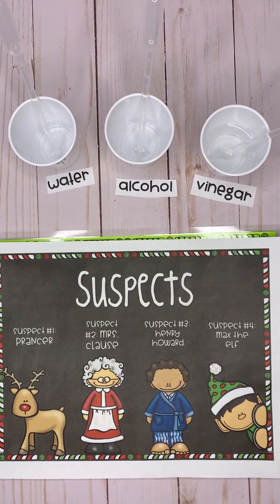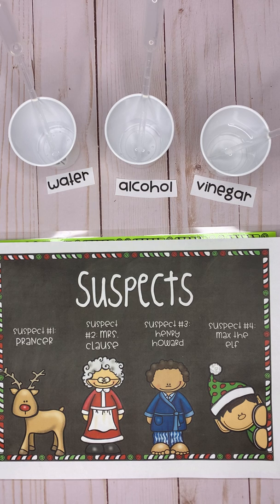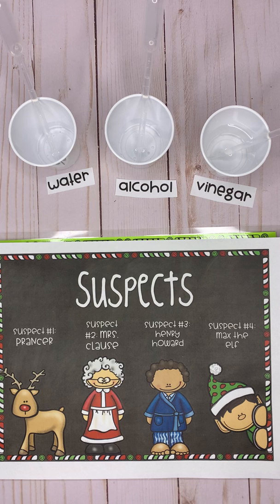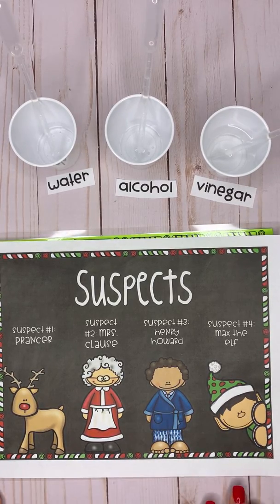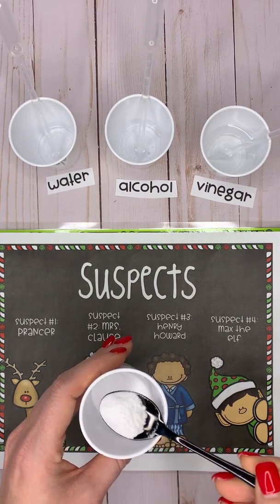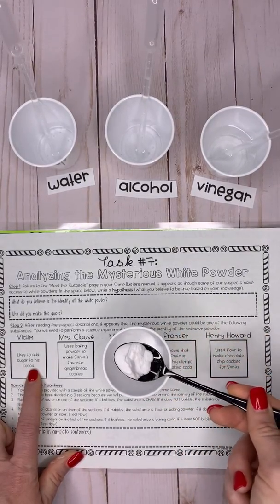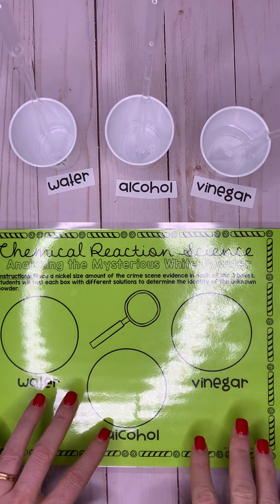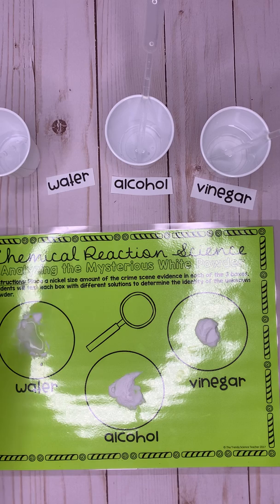The Case of the Missing Santa Claus- Chemical Reaction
Use science to solve the Case of the Missing Santa